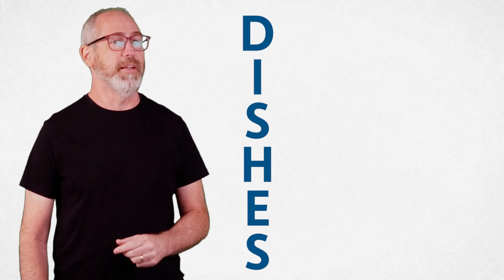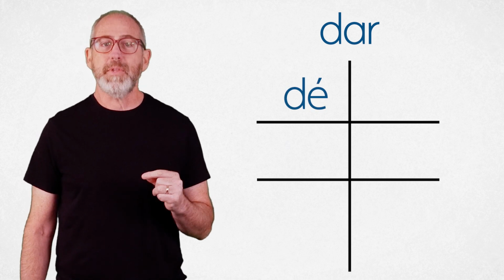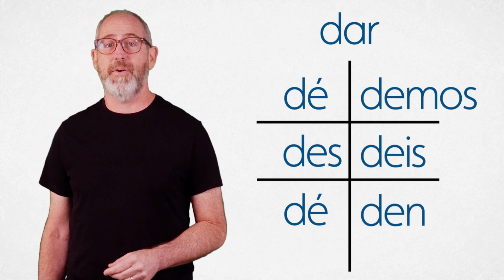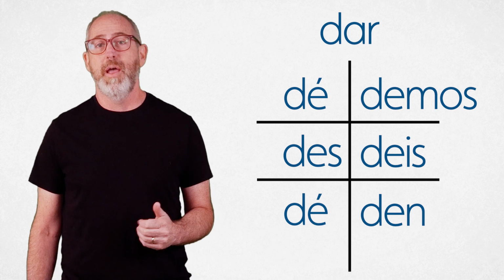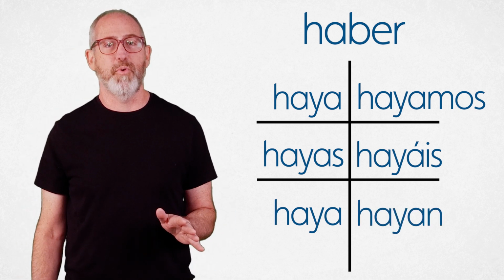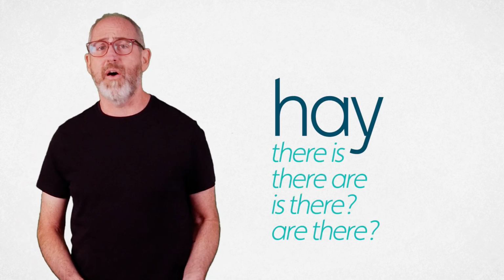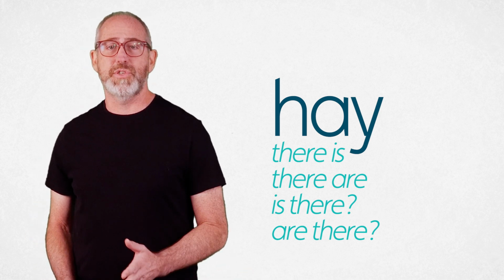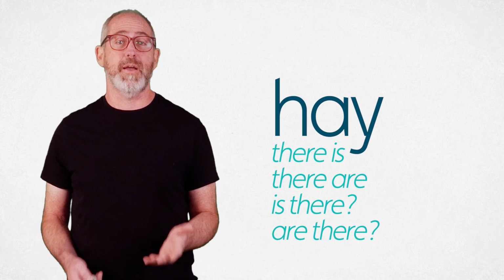Master Irregular Verbs in the Subjunctive 😎 | Lesson 139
Personalized 1-on-1 language lessons with native teachers on italki🎉 Buy $10 get $5 for free for your first lesson using my code LANGUAGETUTOR.

Struggling with irregular verbs in the subjunctive mood? 😅 In this video, we'll break down the most common irregular subjunctive verbs in Spanish and show you simple tricks to master them. Whether you're a beginner or just need a refresher, this guide will make learning these tricky verbs easy and fun. Hit play and boost your Spanish skills today! 🎉

00:00 Introduction
00:55 Practicing Conversation
03:18 D.I.S.H.E.S
03:31 Dar
04:25 Ir
05:13 Ser
05:57 Haber
08:10 Estar
08:38 Saber